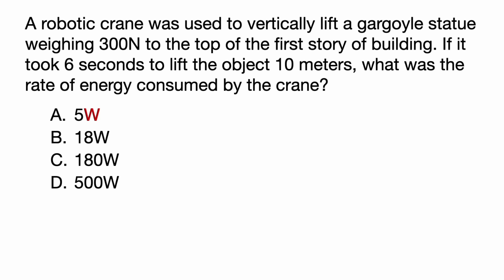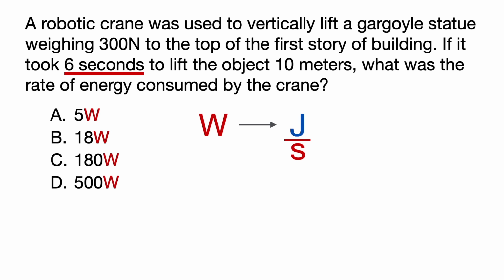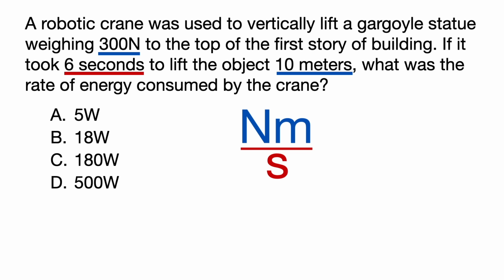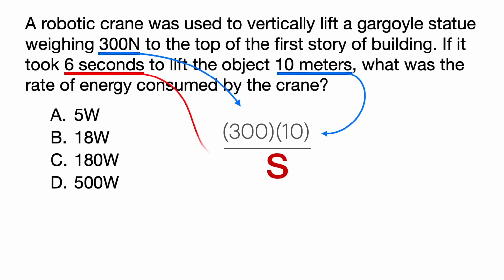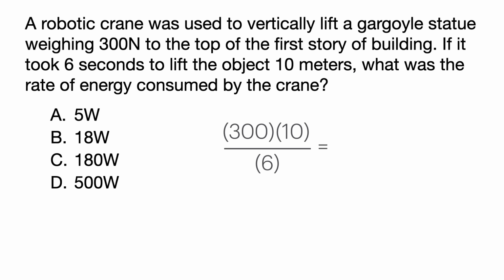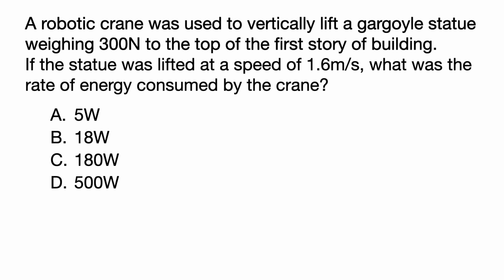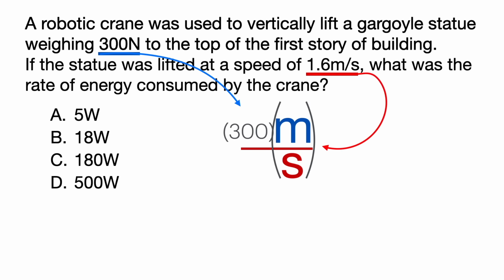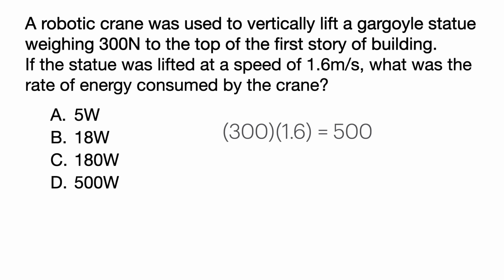MCAT Without Memorizing Formulas Trick: Derive Formulas On The Spot In Way Less Time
Links to MCAT practice book below!

In this video, learn to Break Units Open © and derive formulas for math-involved questions on the spot in way fewer seconds than trying to recall formulas that aren't even easy to recall! Yep... you can crush the MCAT without memorizing the tons of formulas they say you have to memorize... you know, the ones you spend so much time memorizing but just can't think of one when you need it on the MCAT!
Break Units Open © to easily and quickly answer various different types of MCAT questions.

Want more Practice Questions for MCAT Without Memorizing Formulas!!